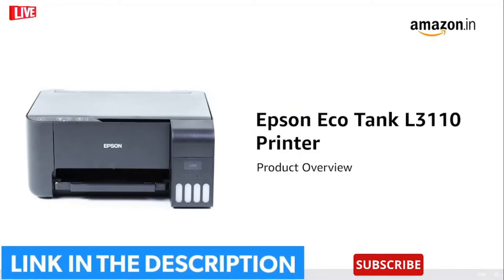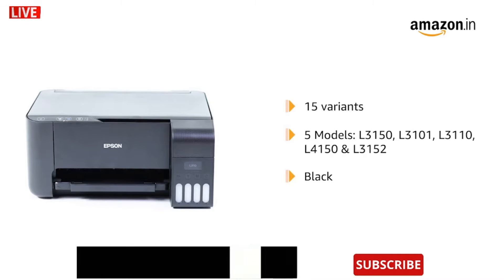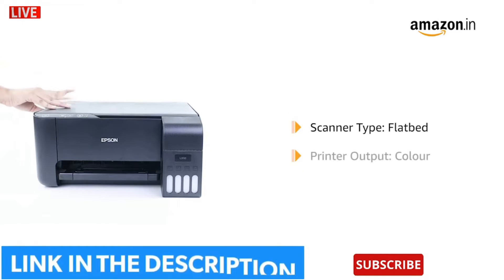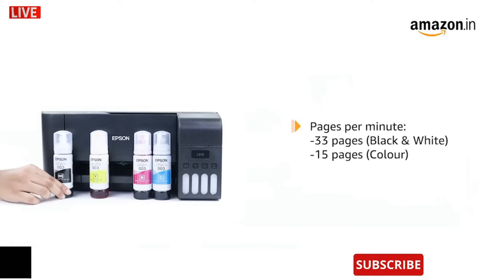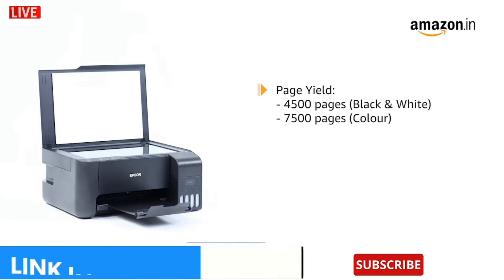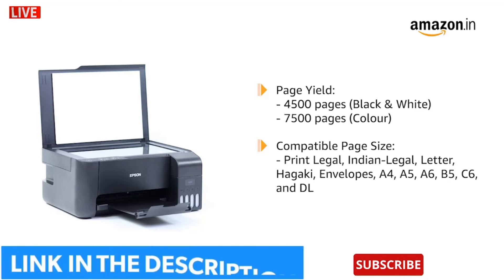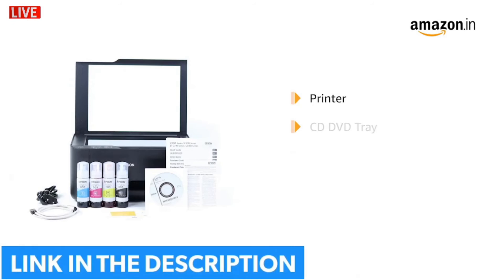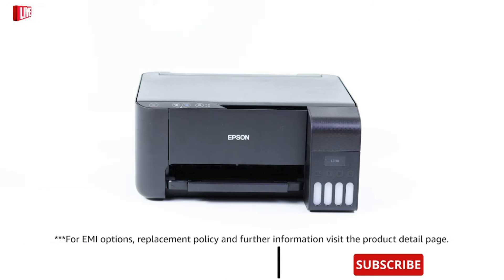Epson EcoTank L3150 Wi-Fi All-in-One Ink Tank Printer Full Review🍧☘With Offer Link🧲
Printing Technology Ink Tank
Brand Epson
Connectivity Technology App, Wi-Fi, USE
Series EcoTank
Compatible Devices Smartphones, PC, Tablets
Printer Type - Ink Tank; Functionality - All-in-One (Print, Scan, Copy) , Scanner type - Flatbed; Printer Output - Colour
Connectivity - Wi-Fi, USB, App
Pages per minute - 33 pages (Black & White), 15 pages (Colour) ; Cost per page - 7 paise (Black & White), 18 paise (Colour) - As per ISO standards
Ideal usage - Home and Small office, Regular / Heavy usage (more than 300 pages per month)
Page size supported - A4, A5, A6, B5, C6, DL ; Duplex Print - Manual ; Print resolution - 5760 x 1440
Compatible Ink Bottle - T003 (Black), T003 (Cyan), T003 (Magenta), T003 (Yellow) ; Page Yield - 4500 pages (Black & White), 7500 pages (Colour) ; Comes with 4 original Epson Ink Bottle (one of each colour - Bk, C, M, Y) inside the box
Warranty - 1 year or 30,000 pages whichever is earlier on-site warranty from the date of purchase
Avail free installation on this model from Epson : contact_us on:[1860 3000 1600 / 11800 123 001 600] Timings: (9 am-6 pm) post receipt of product to book and schedule free installation and support
Manufacturer Detail: EPSON Precision , (Philippines) INC., LIPA Plant
Importer Details: Epson India Pvt.Ltd 12th floor, Millenia, Tower-A, Ulsoor, Bangalore 560008
Country of Origin: Philippines